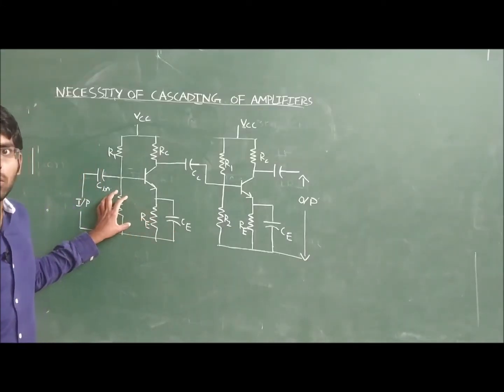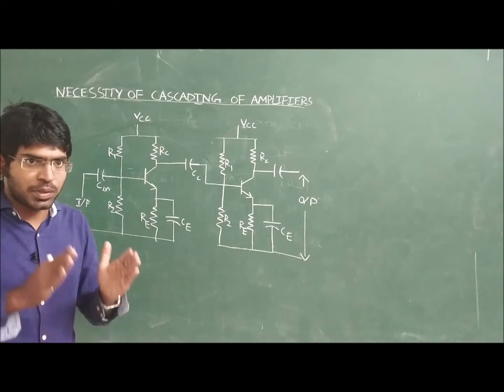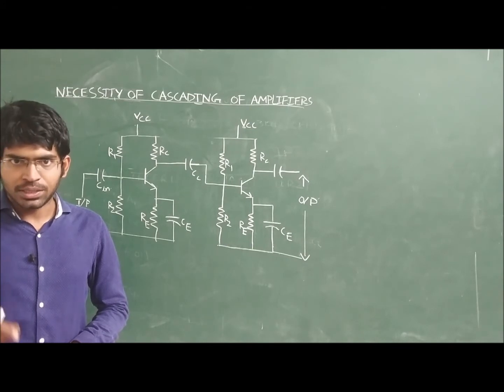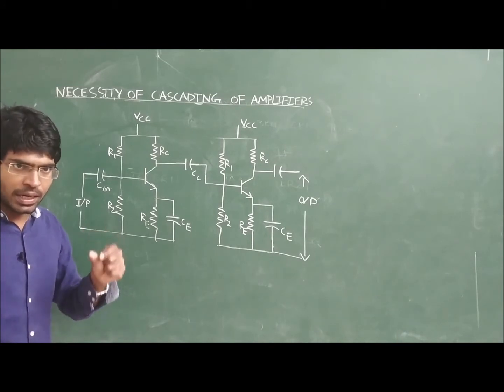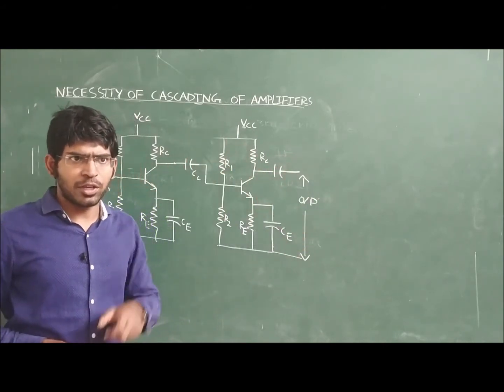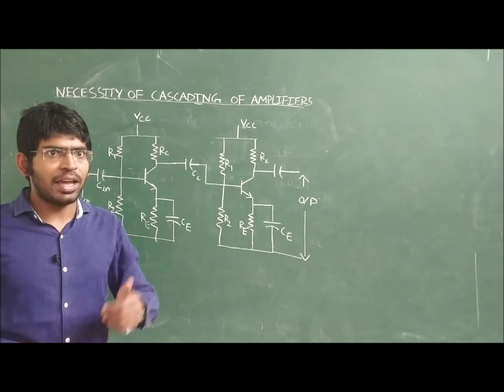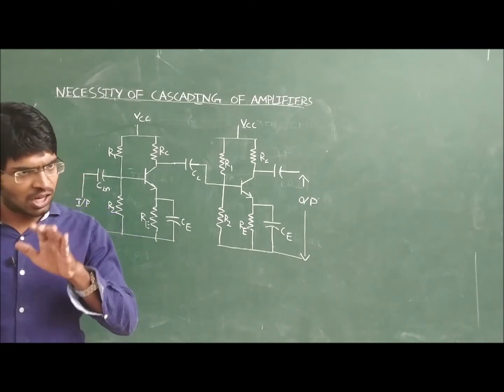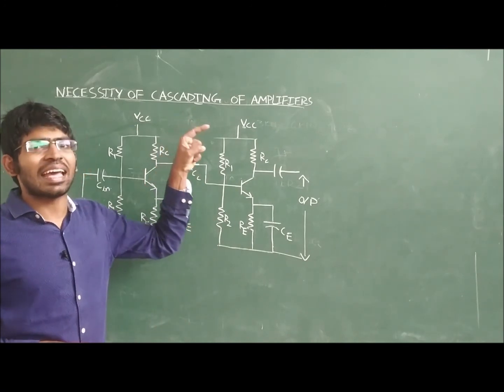6-Necessity of cascading of amplifiers